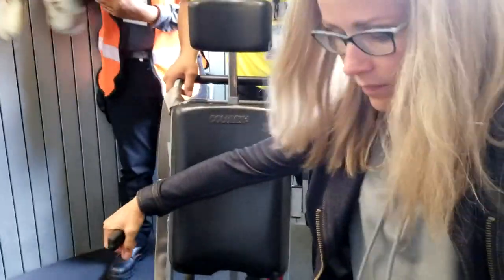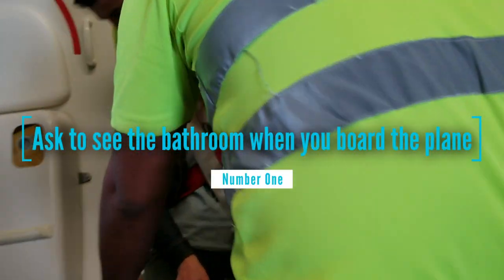Peeing on a plane when you're paralyzed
An airplane is definitely not wheelchair accessible. There are no "accessible washrooms" on board and even the biggest, fanciest planes do not keep access for mobility impaired customers in mind. This is just the way it is.

Access on a plane is provided by awful aisle chairs and airport staff. This is the price that must be paid for travel.

Travel in general can be stressful when you have a disability and when easy access to a bathroom on a plane is not guaranteed, it can make things even worse.

In this video I talk about three things I do to make peeing on an airplane easier. They won't take away the stress entirely, but I hope these tips will, at least, make your next trip feel easier!

My camera gear:
Canon EOS M50
Go Pro Hero 7
Rode Compact Microphone